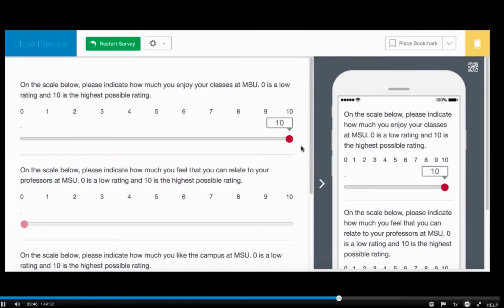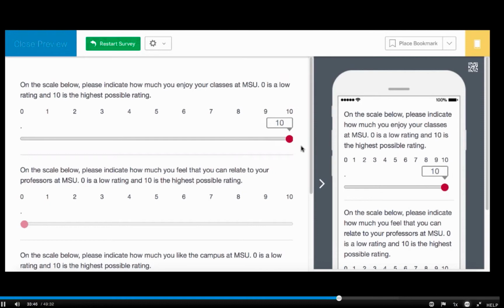CAS829 Evaluation Techniques for Working Professionals